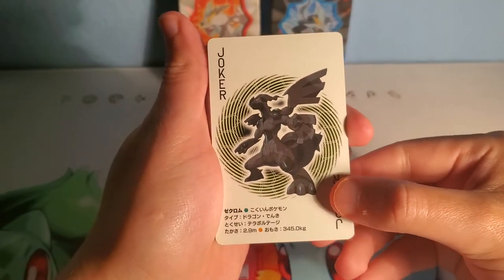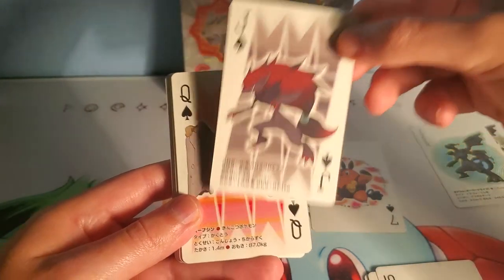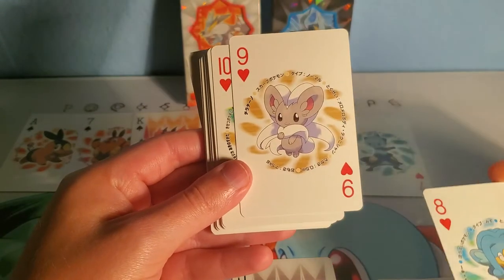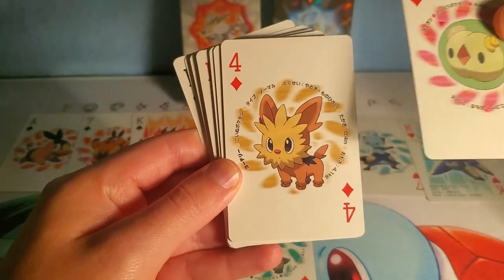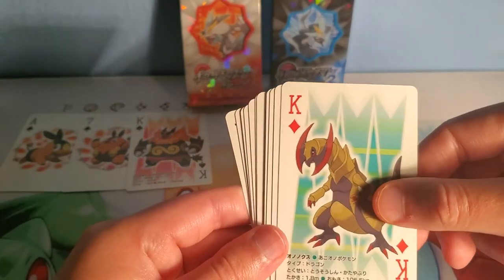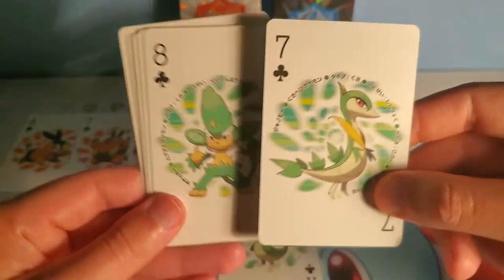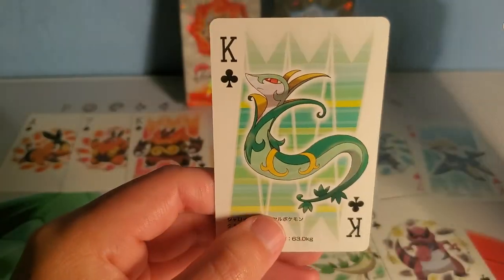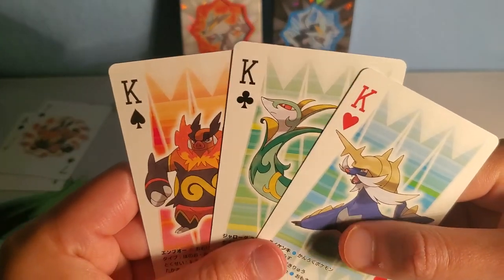Pokemon Black playing cards poker deck opening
I haven't seen many of these decks opened on YouTube and wanted to show a few of these gems to yall! These cards can be graded by BGS if you are a collector, Enjoy!!!